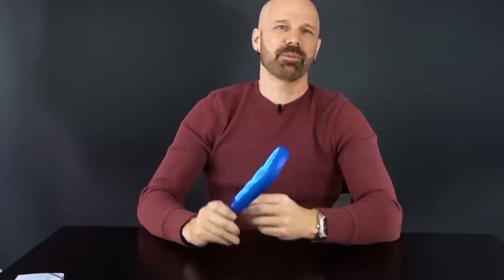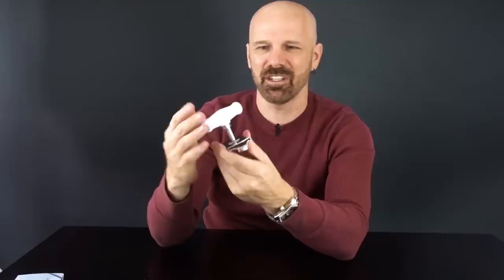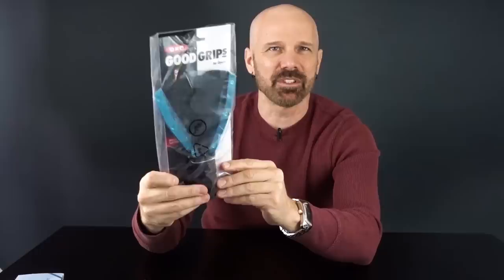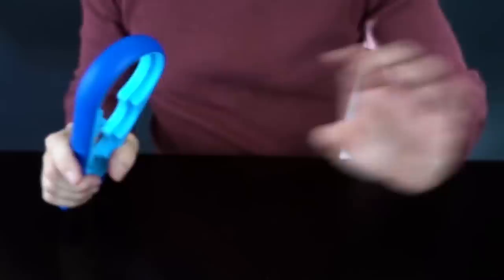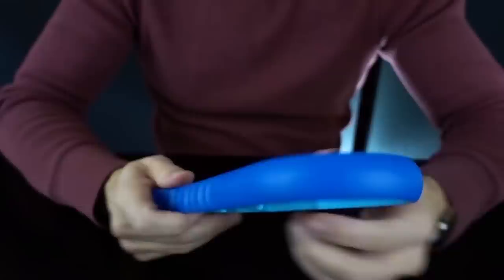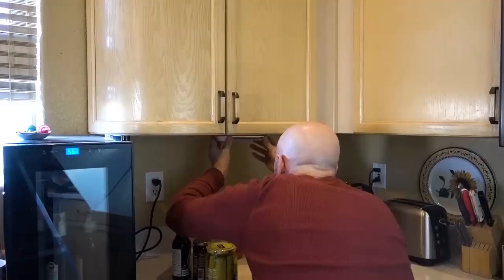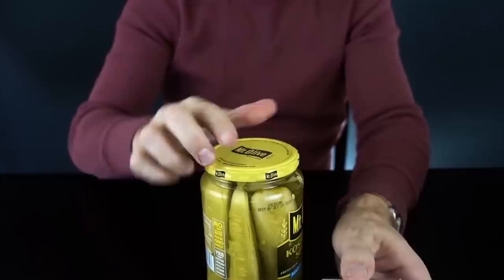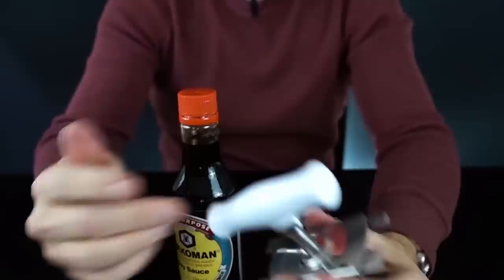7 Jar Openers Compared!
It's my search for the ultimate jar opener as I try seven different types to see which one comes out on top. Have you tried any of these? Which one do you think is best?

Note that the Amiaus size is supposed to read 9 x 3.74"

• Amiaus is no longer sold but this looks very similar
• EZ Off
• OXO Good Grips
• Robo Twist

0:00 Introduction
3:51 Amiaus
5:34 EZ Off
7:14 Kichwit
8:49 Leifheit
10:09 Oxo Good Grips
12:08 Robo Twist
14:30 Swing-A-Way
16:05 Final Ranking

MUSIC
"Hot Twister" by Sebastian Forslund
"Swiss Miss Blues" by Sebastian Forslund